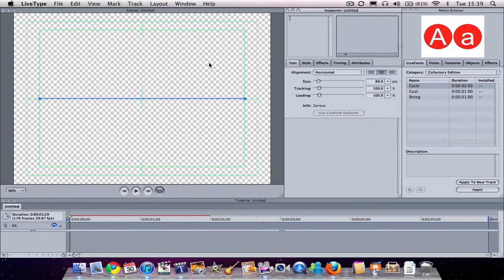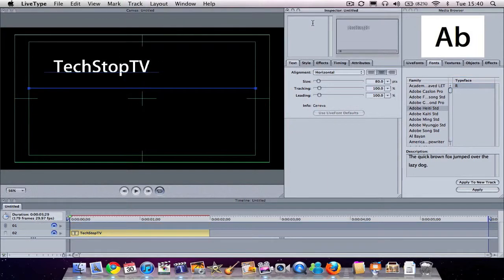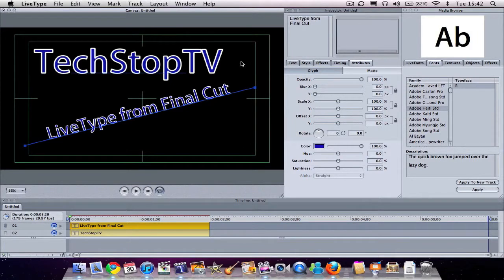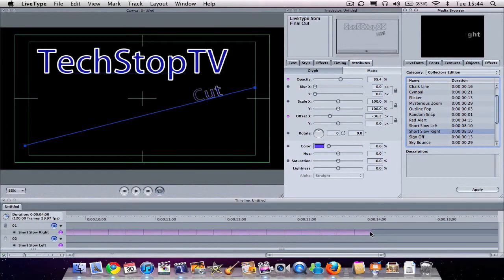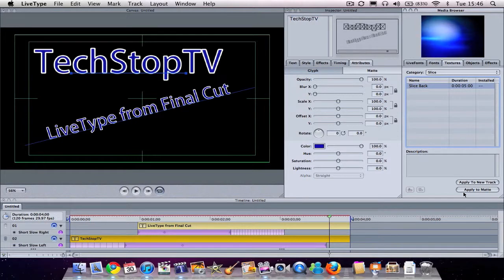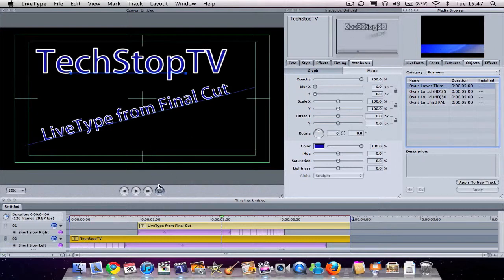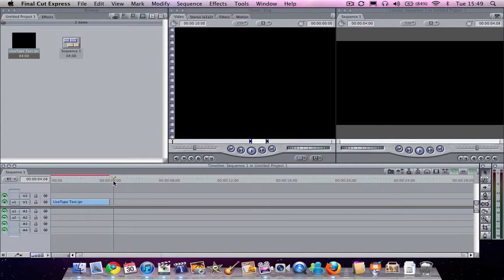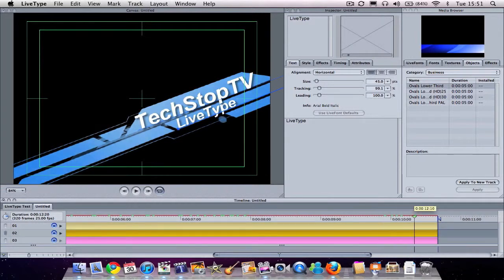LiveType [720p HD]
A look at LiveType, part of the Final Cut Express package